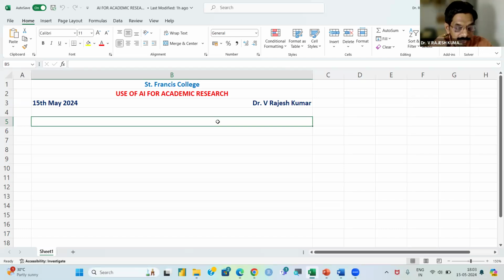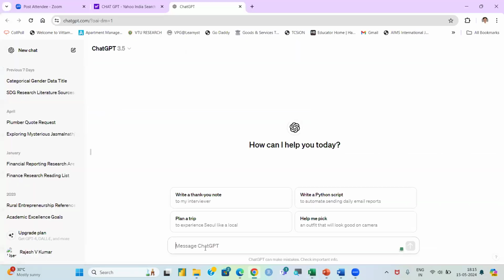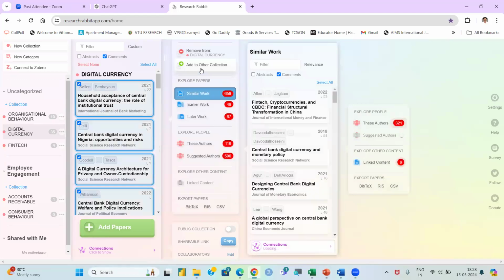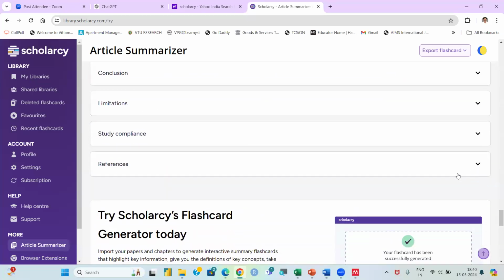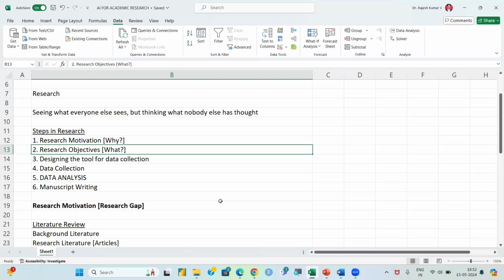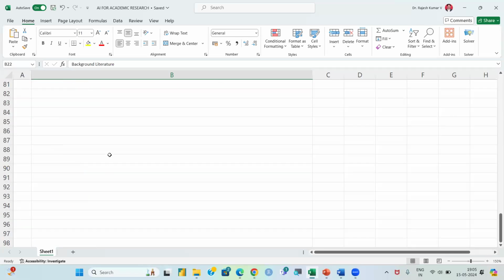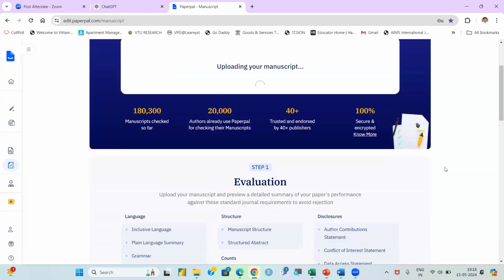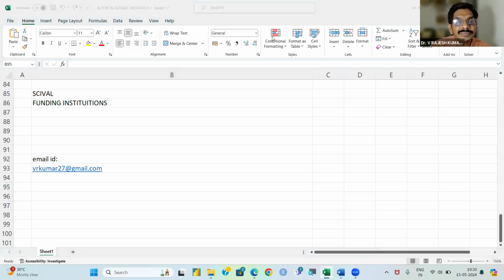AI based learning tools Session by Dr. V Rajesh Kumar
Session was conducted on May 15 2024